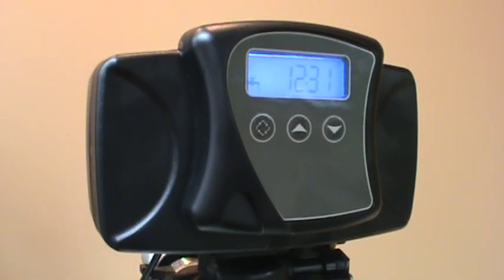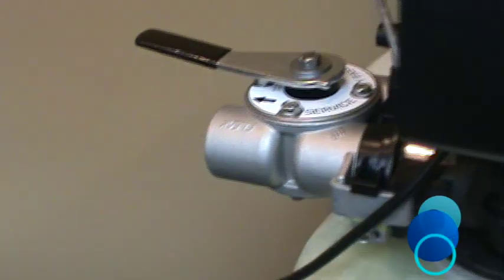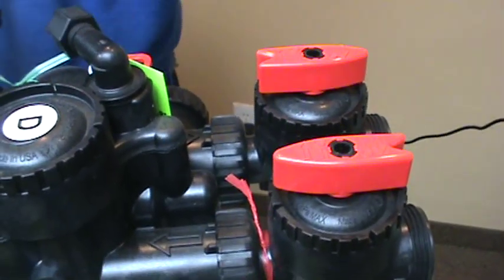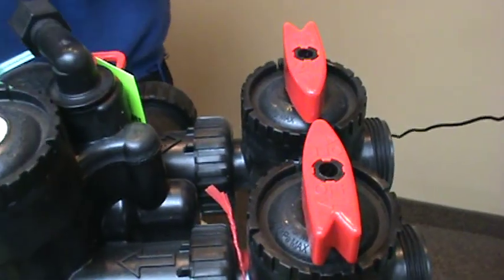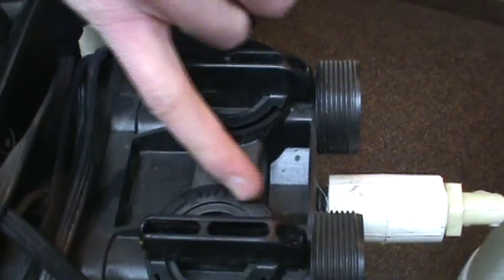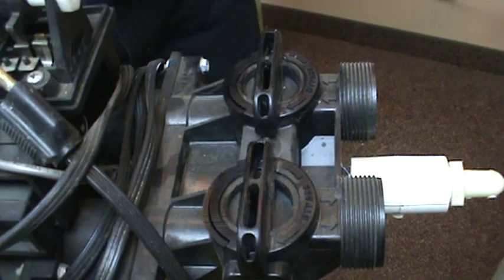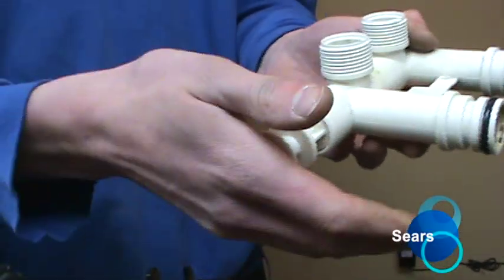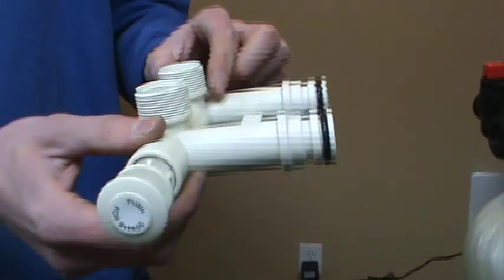Water softener bypass tutorial for 4 different style bypasses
In a normal situation, you won't need to use your bypass. In fact, some home owners may never have to use their bypass at all. However, if you have ever experienced a water leak, you know that it's important to turn off the water quickly. Also, if you are doing any type of construction in your home that involves your plumbing, you will want to bypass your water softener until the work is complete.

This instructional video will show you how to operate the most common styles of bypasses that can be found on most residential water softeners. The styles shown in this video are Fleck, Clack, Autotrol and Sears -- however this information may also apply to many other brands of water softeners as well.

This video was created by Peterson Salt & Water Treatment in Hopkins, MN.